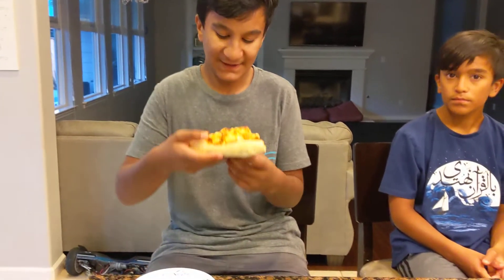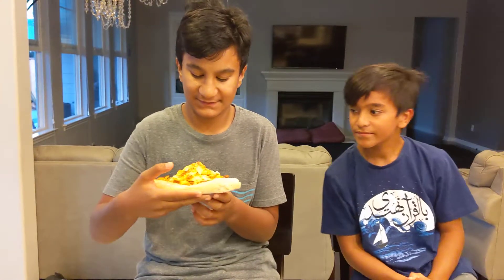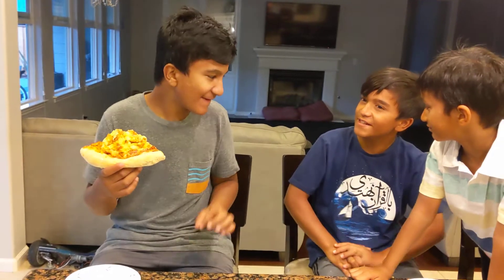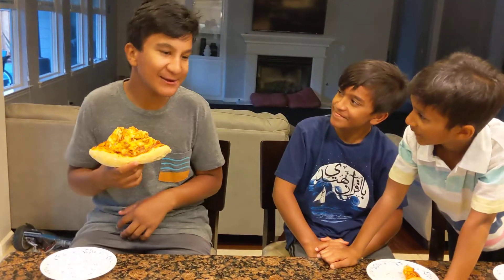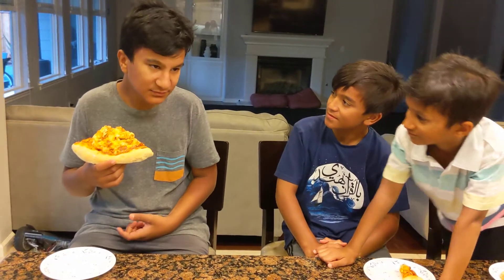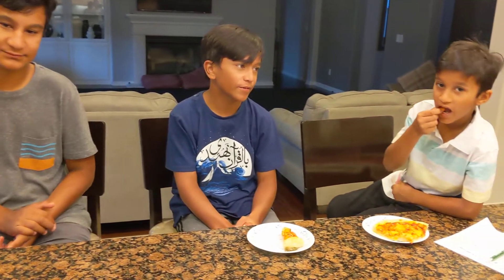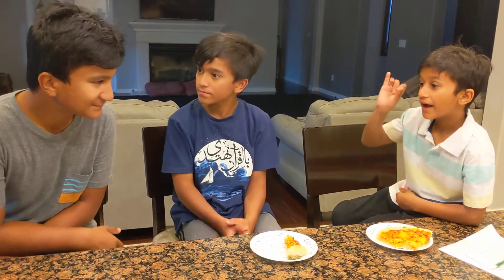Homemade pizza review